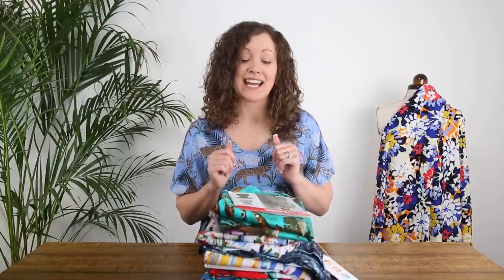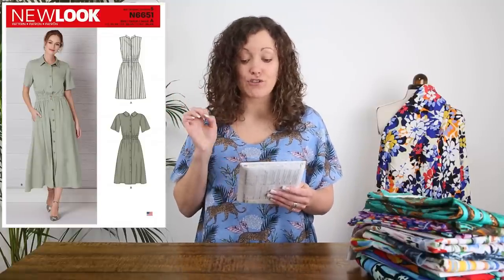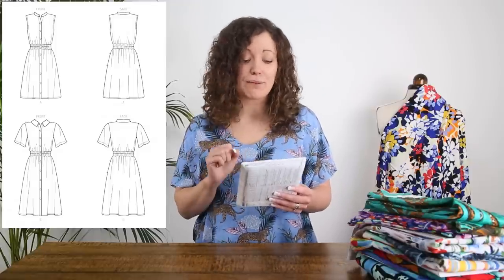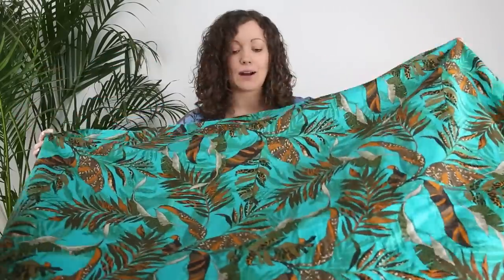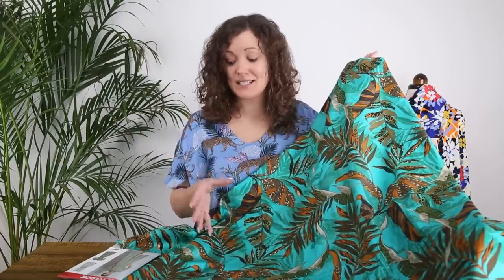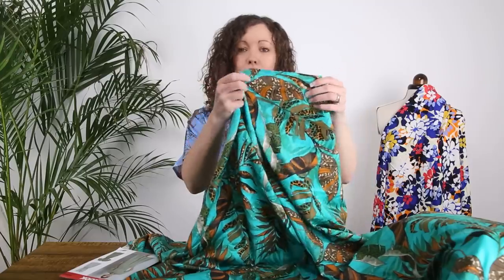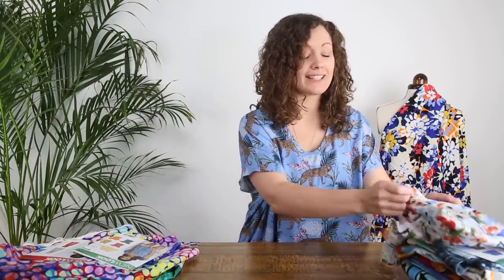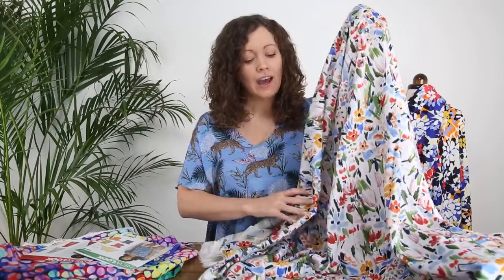50% off New Look patterns at Minerva!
Here at Minerva we have a huge 50% off New Look sewing patterns! That’s right, you can get any New Look pattern on our site half price. Now has never been a time to stock up your pattern collection, a perfect opportunity to get those summer patterns you’ve been wanting to sew up!

Vicki is with us today to go through a selection of our favourite New Look patterns to give you some inspiration on what to sew in the upcoming months! She will be going through the details of each pattern as well as providing a fabric suggestion to further inspire your sewing creativity!

This sale is from 09/06/23 – 25/06/23